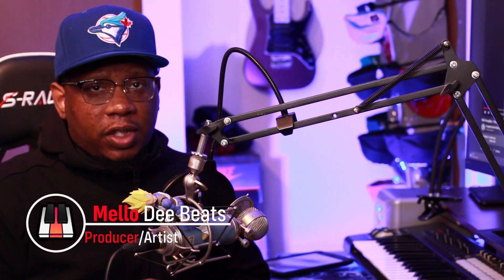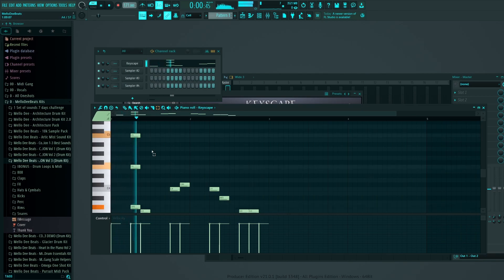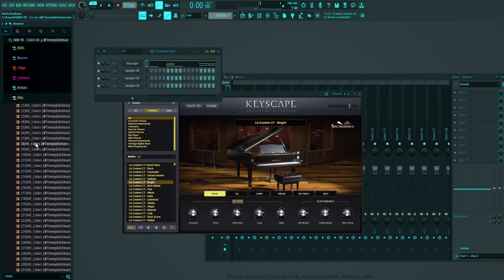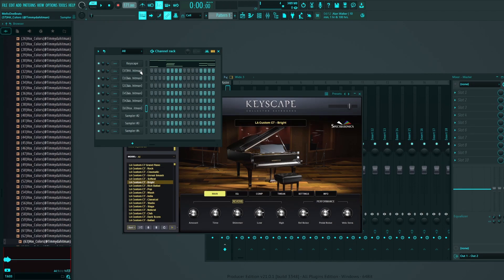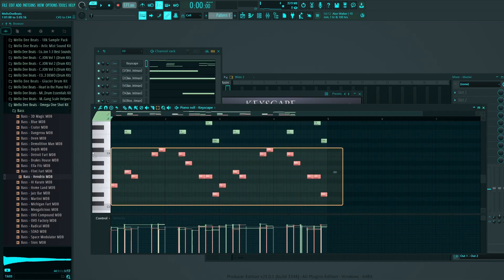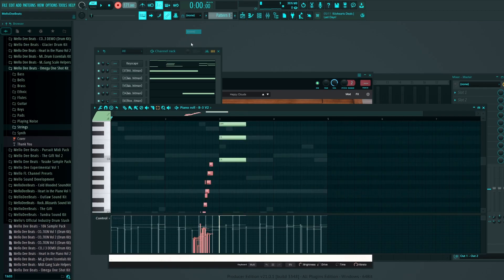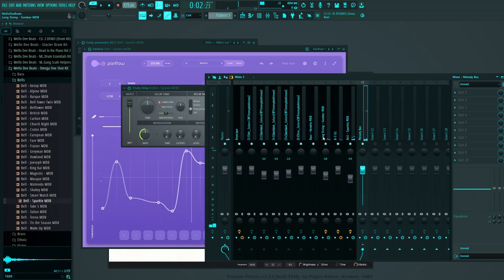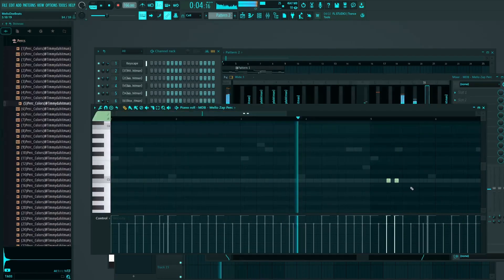How To Make NBA Youngboy Type Beats For Ja Morant (Baton Rouge Style) | FL Studio 21 Tutorial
Tags (ignore)
FL Studio 20 Tutorials for beginners, FL Studio 20 tutorials, making a beat from scratch, Making a beat from scratch fl studio 20, Making a beat in 10 minutes, Mello Dee Beats, Mixing and mastering fl studio 20, how to make dark melody, beat making, how to make dark beats, melody tutorial, ja wick